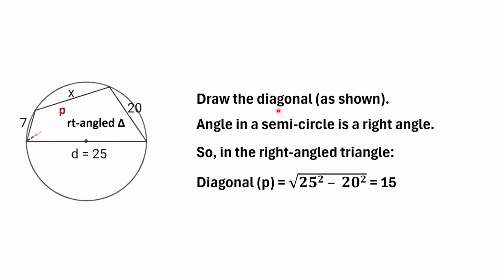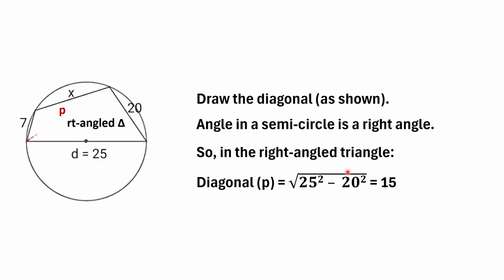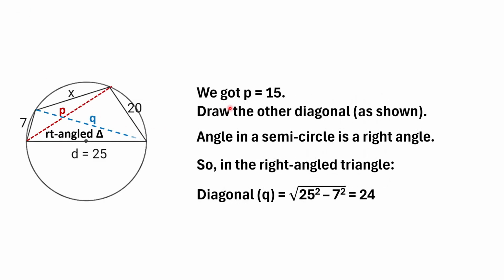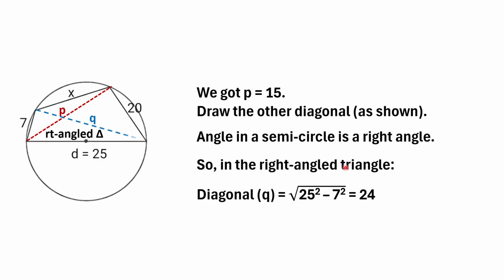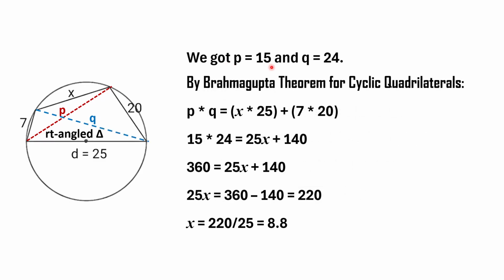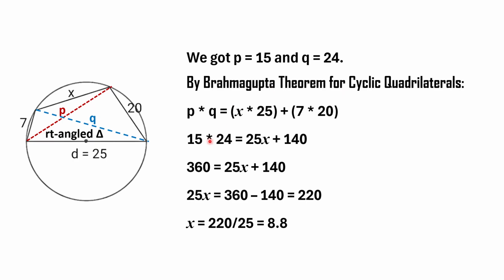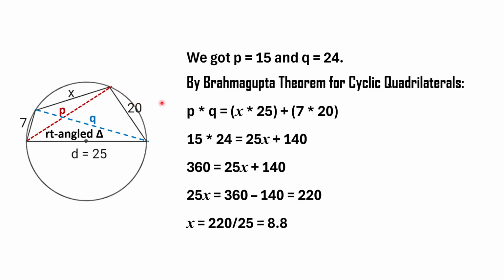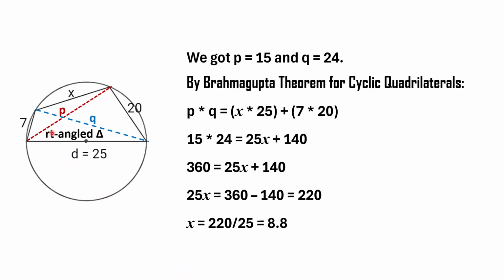Math Challenge 529